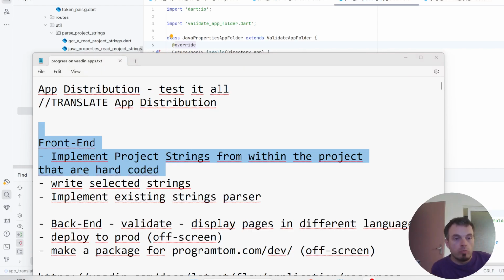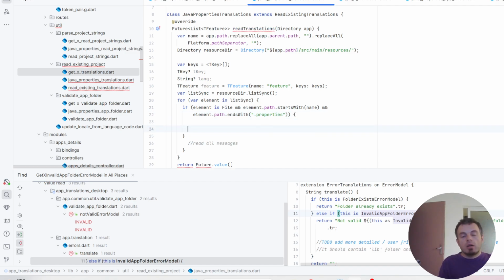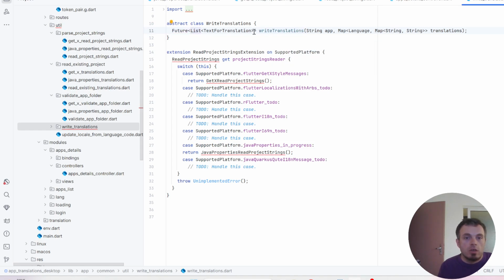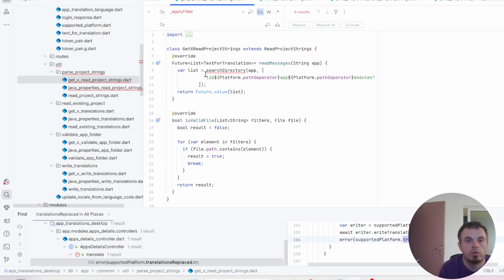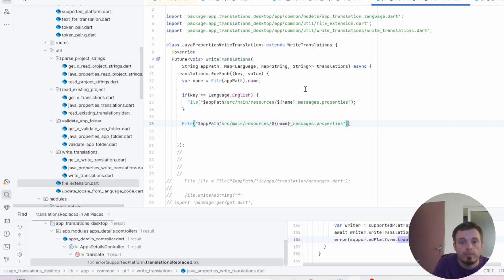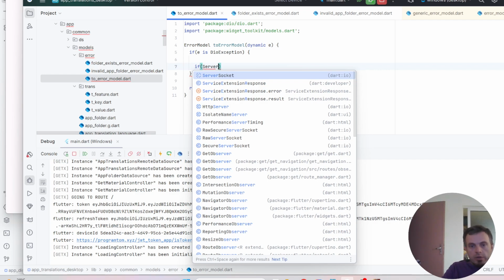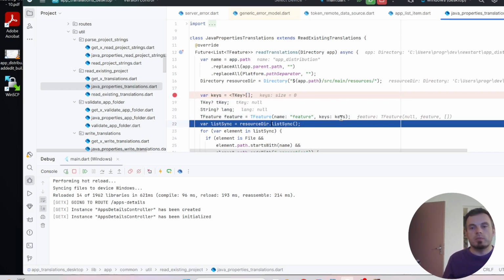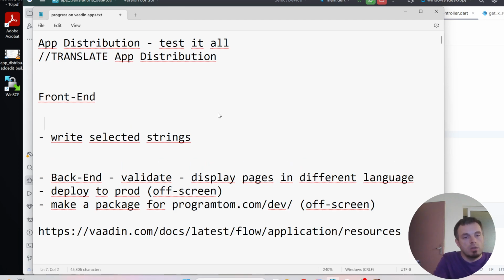Rework I18n tool - to - Write Java I18n Property Files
Write Java I18n Property Files  from my Flutter made - Translate Desktop Client